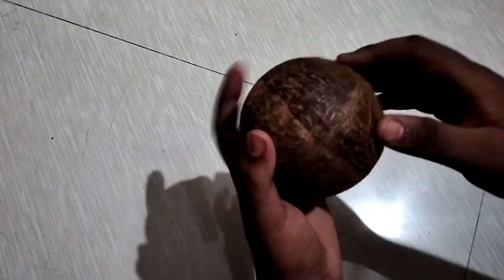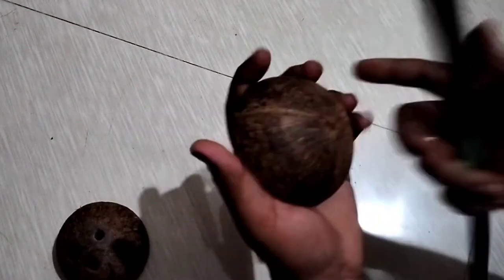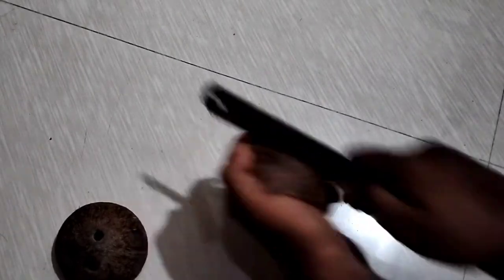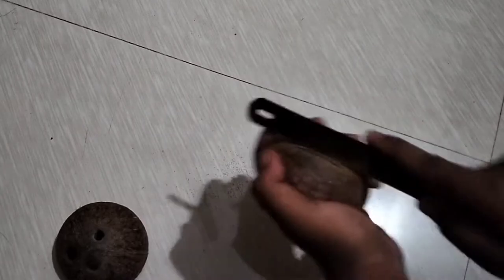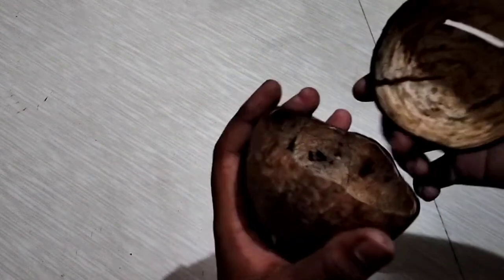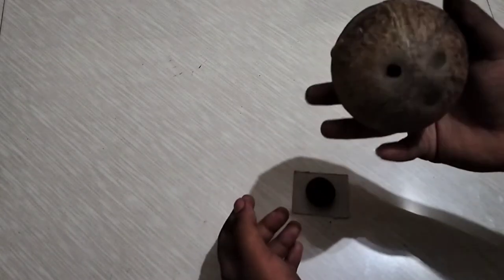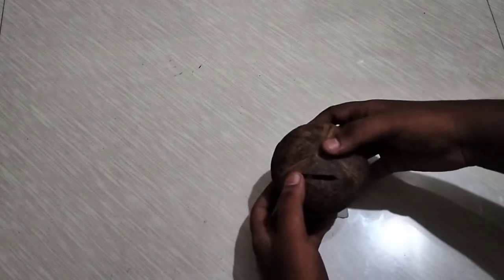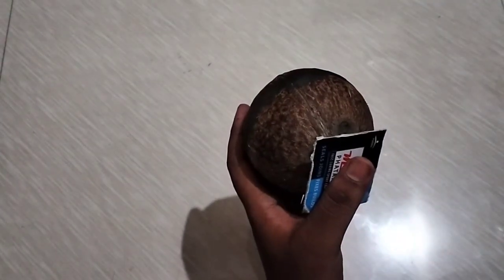How to make coconut Piggy Bank | தேங்காய் உண்டியல் செய்யலாம் வாங்க | Mr.science teck